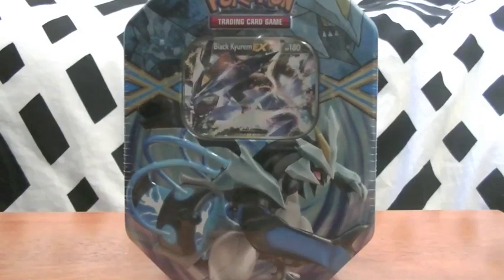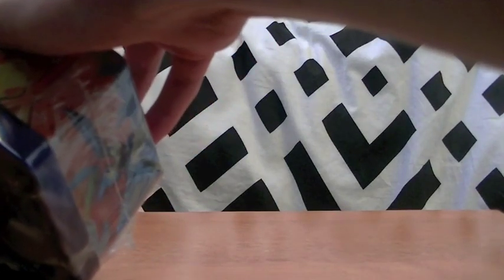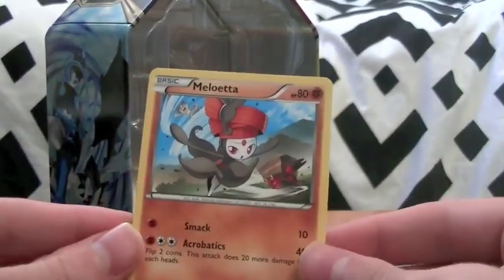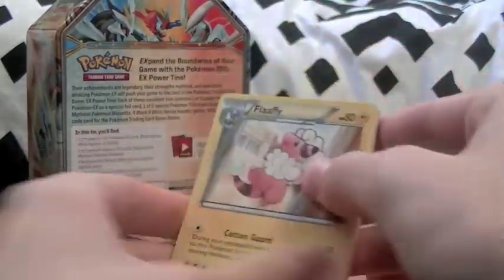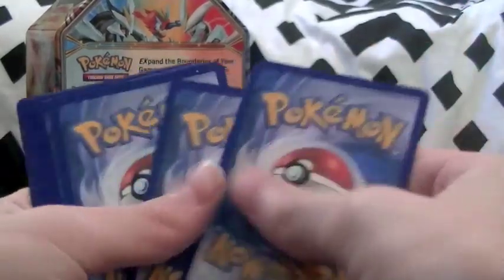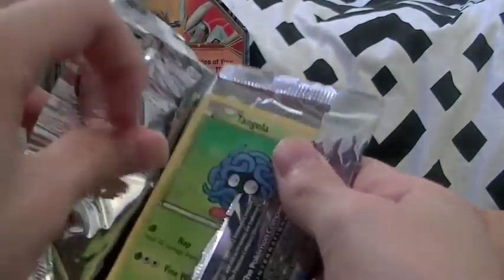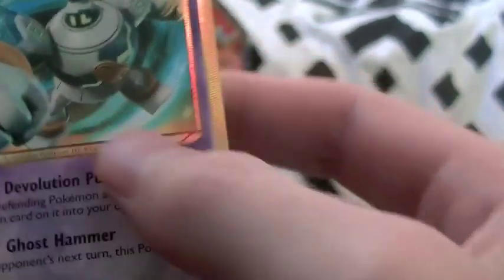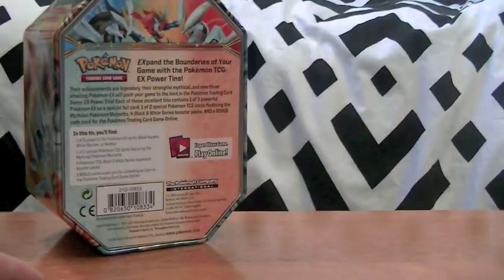Opening A Black Kyurem 2013 Pokemon Spring Collection Tin (Shiny Pull!)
Today I open a Black Kyurem 2013 Pokemon Spring Collection Tin! This includes 4 boosters
1x Plasma Storm
1x Boundaries Crosses
2x Dragons Exalted